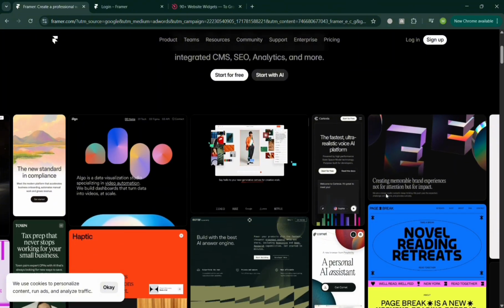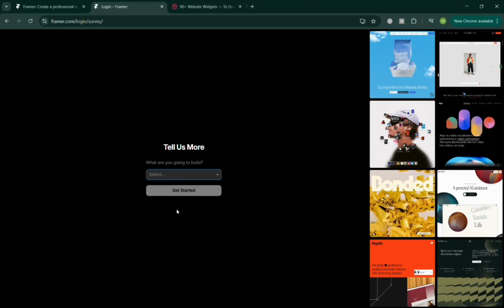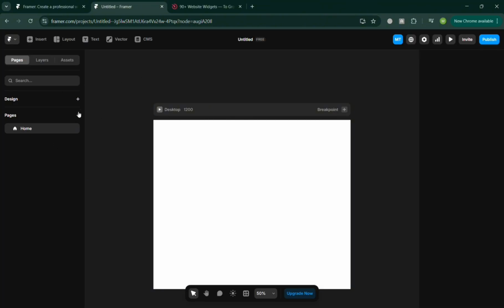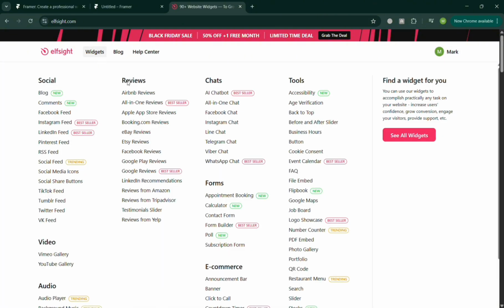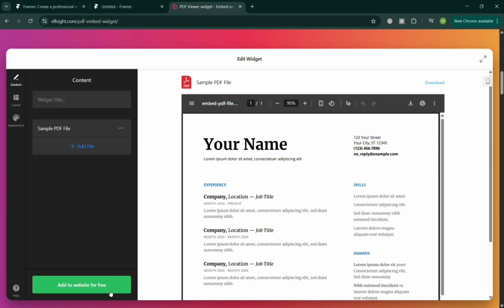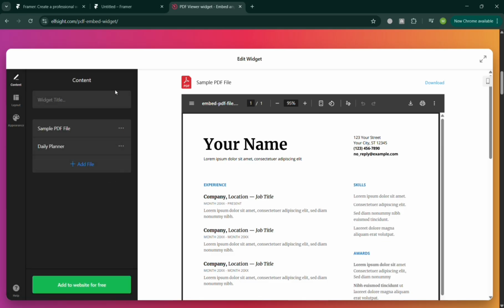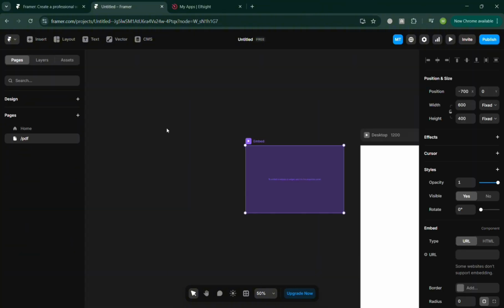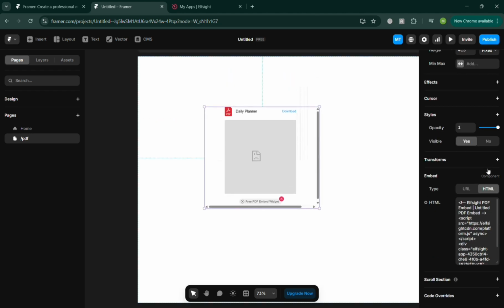How to Add a PDF Viewer to Framer (2026) – Step-by-Step Tutorial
In this tutorial we have shown Simple Framer PDF viewer setup for 2026: embed, style, and make PDFs scrollable on your pages. Focuses on fast rendering and responsive layout — great for 'Framer PDF viewer 2026' searches.